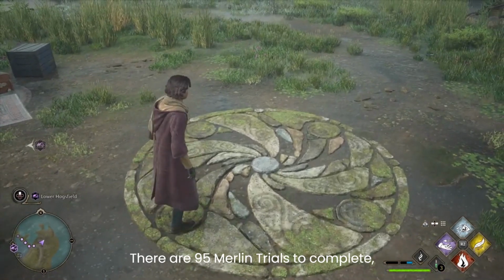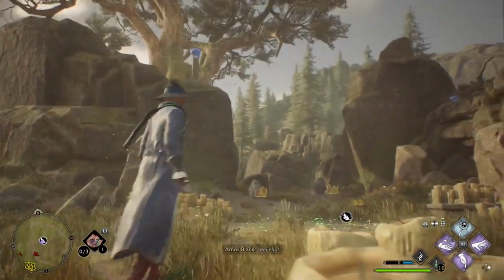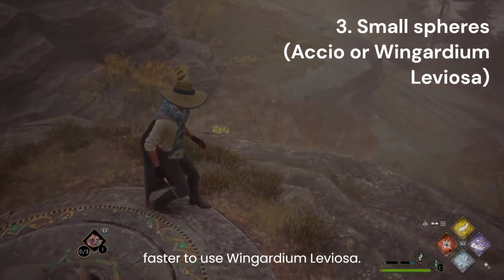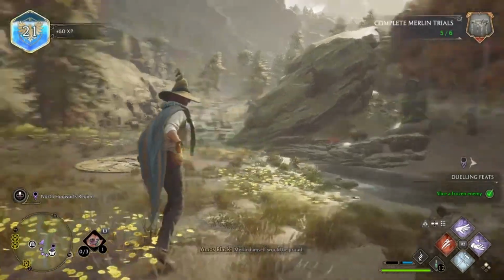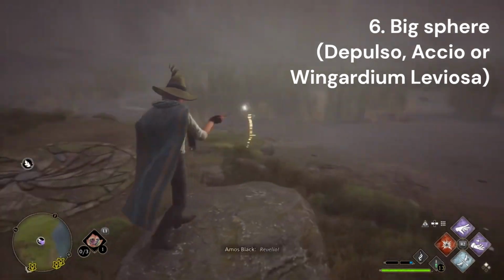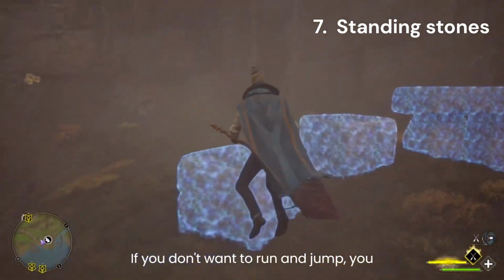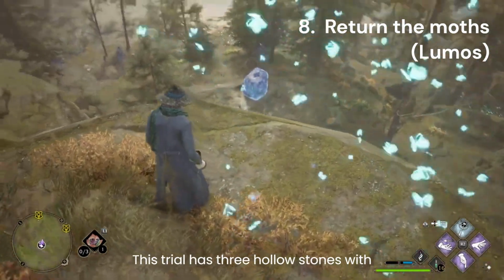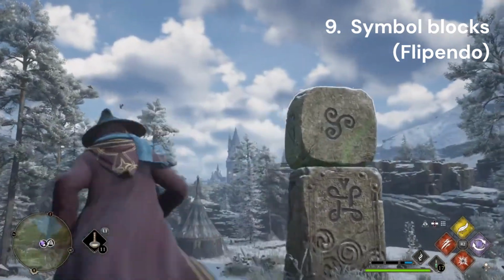Hogwarts Legacy – How to solve every type of Merlin Trial including tips and tricks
How to solve every type of Merlin Trial in Hogwarts Legacy including tips and tricks

Contents:
00:00 Introduction
00:11 Explosive stones
00:42 Lighting torches
01:17 Small spheres
02:25 Repairing statues
02:58 Destroying orbs
03:24 Big sphere
04:25 Standing stones
05:18 Return the moths
06:19 Symbol blocks